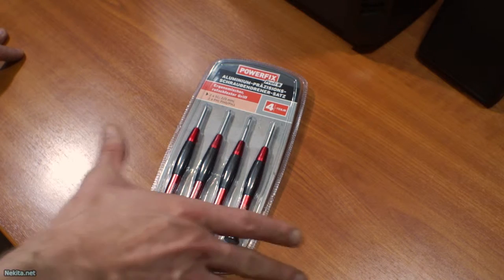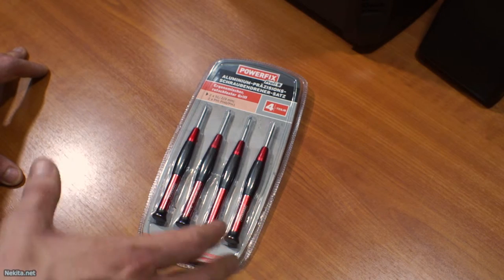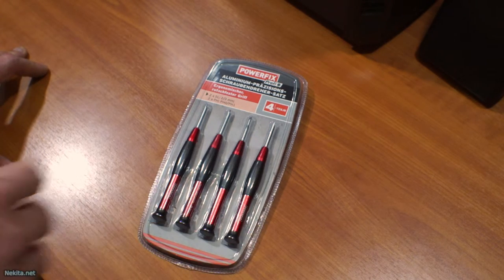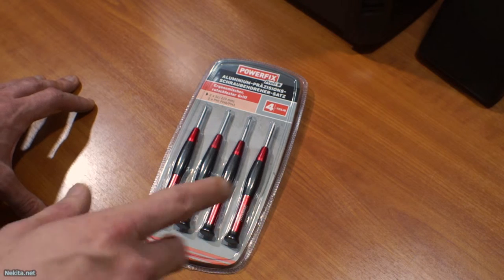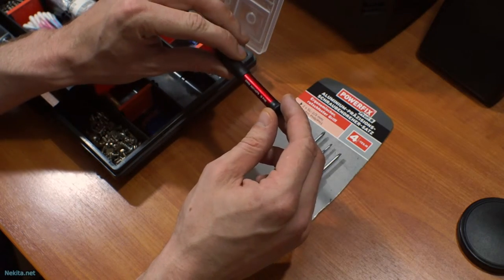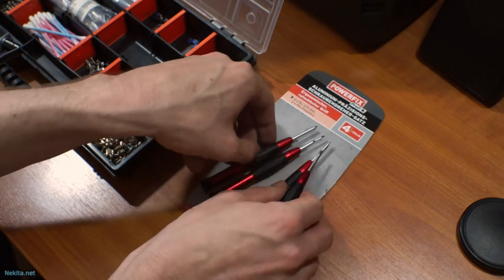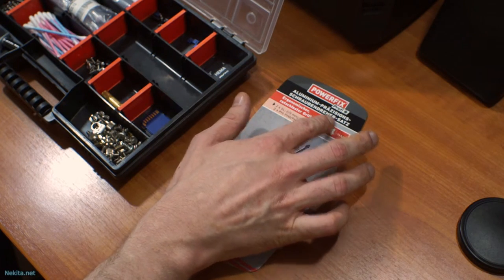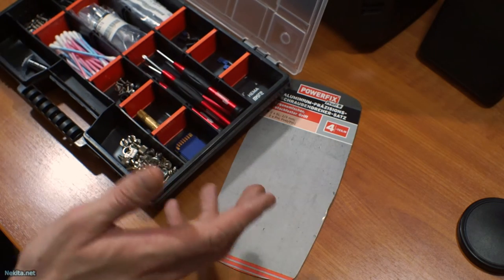Precision Screwdriver Set by Powerfix Profi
When doing computer repair or for example electronics work, it's always nice to have a good set of precision screwdrivers. Well, while this set was bought as an emergency measure, it is a rather nice set.

(c) 2013, 2014 & 2015 Nekita.net, excluding: copyrighted and/or otherwise protected quoted sources (as far as applicable)

Products shown/demonstrated: Powerfix Profi Aluminium Precision Screwdriver Set (4 Pieces) (2x SL: 2 / 3 mm, 2x PH: PH0 / PH1) (IAN 114379, Model No.: HG00083A, Version: 07/2015, EAN: 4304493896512)